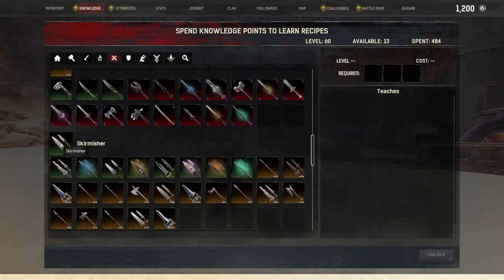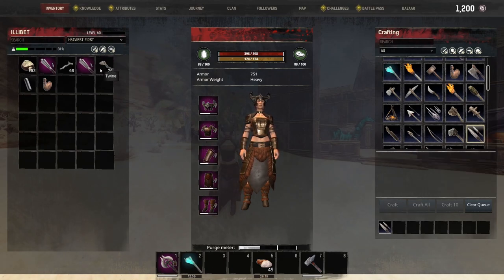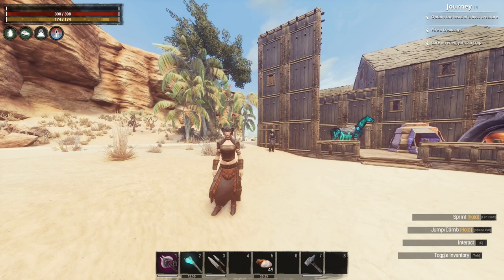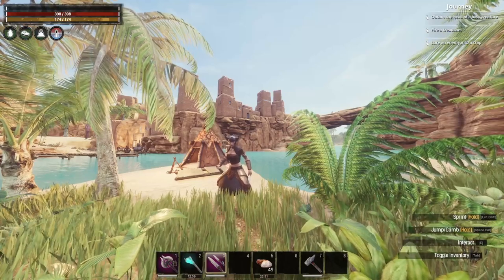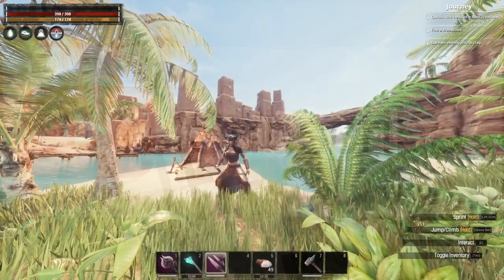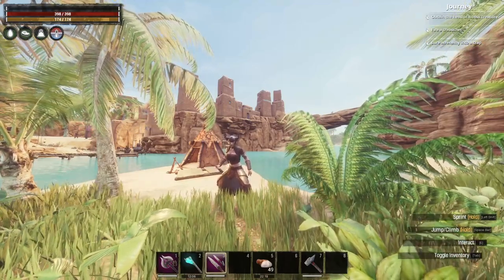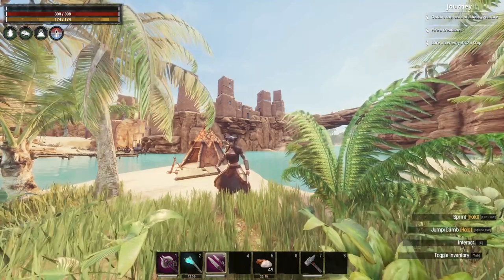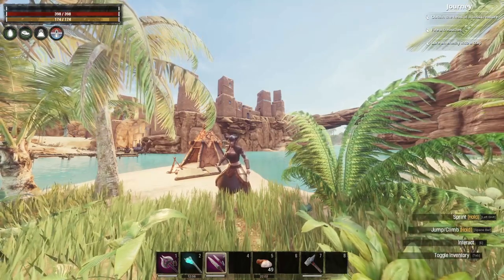Fastest way to knock out thralls? | Conan Exiles 3.0 Guide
In this quick how to guide - Learn how to make, in my opinion, the best & easiest knock out weapon for taming thralls quickly or getting lots to sacrifice. Be Warned, this works best on not named thralls!
As always these are official setting for Conan Exiles Age of Sorcery and can be use on PvP & PvE.